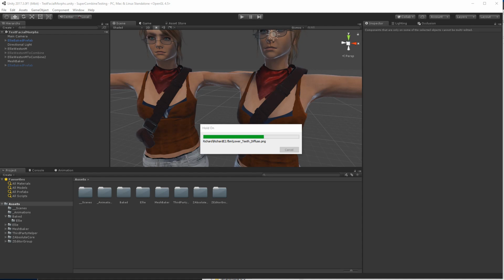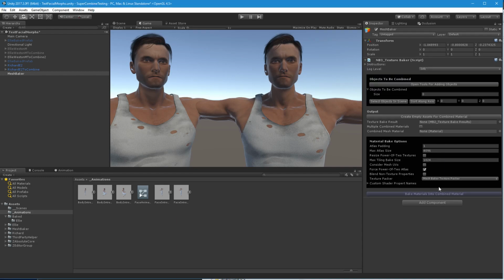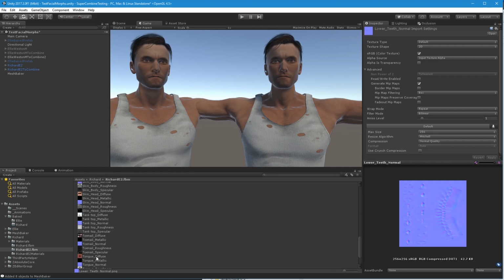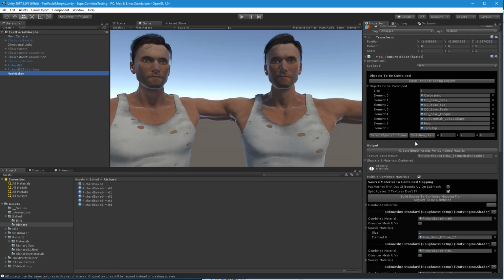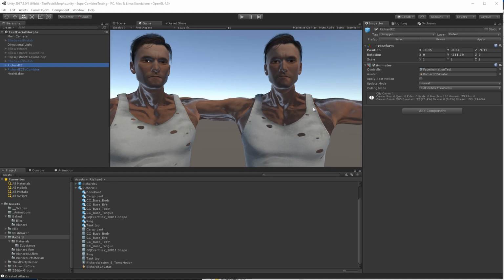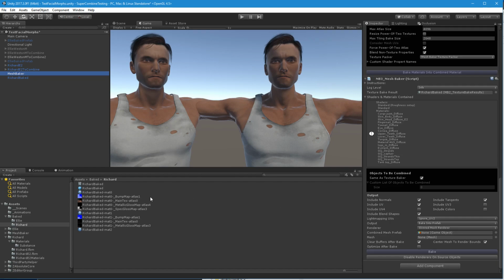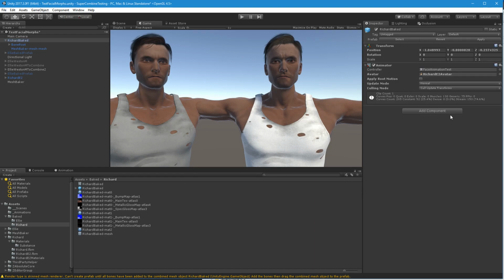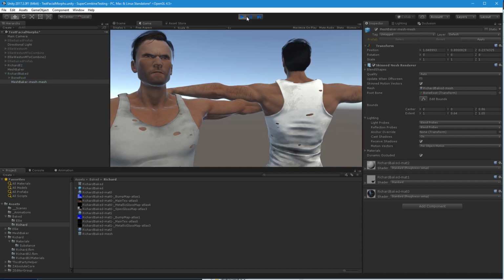Tutorial - Mesh Baker to combine iClone characters in Unity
This is mostly a video for myself, but I figured I'd upload it in case it helps anyone else.

The video assumes that you've already gotten your iclone character into unity, and have their avatar and materials and all that sort of thing set up the way you want.  Aka, your character is "done" and working, but now you notice you have an insane number of draw calls and it's time to do some batching and atlasing.

Using that tool, you can create a unified resulting single skinned mesh renderer with n number of submeshes with different materials on each.  n is likely the number of types of materials you have, but it depends on what you exactly combine these like.  In my case, my two main characters were n=5 and n=3, respectively.

Mesh Baker is ridiculously fiddly to use for something like this, hence my needing to make a tutorial for myself on how to use it for these purposes.  In a few months I won't remember how to do it.

There are a couple of gotchas that I go through in here, mainly the one with needing to use the existing bones in the new prefab, rather than making a duplicate.  The author of the tool had a number of helpful responses starting

Note that, naturally, this same process will work with other characters created by tools such as DAZ 3D, Poser, Poser Pro, Mixamo, Mixamo Fuse, or hand-modeling via ZBrush, Maya, Mudbox, or whatever else you prefer.  The common denominator is that they now exist as a mesh and set of material in unity, and you want fewer skinned mesh renderers and/or fewer materials.

If all you want is fewer materials and you don't need to combine any skinned mesh renderers, there are simpler, less-expensive tools that will likely let you do that.